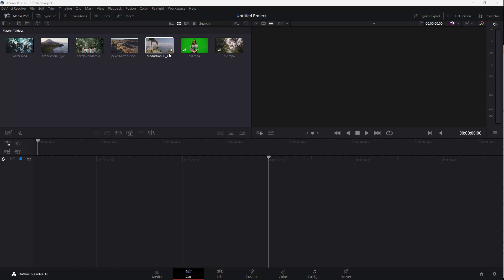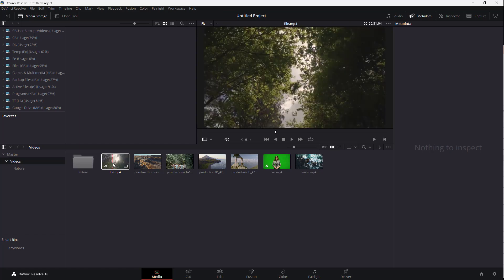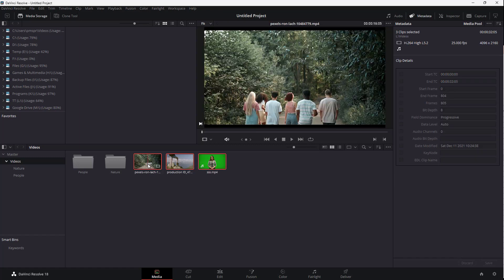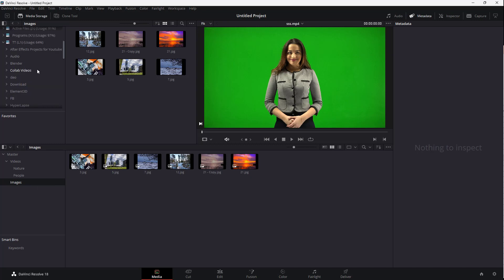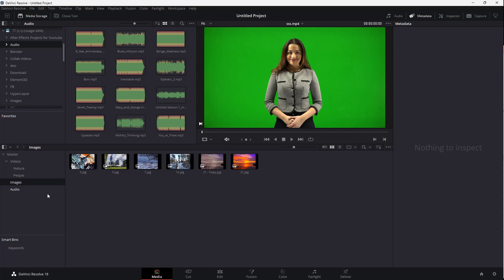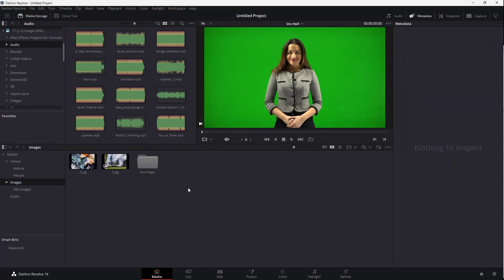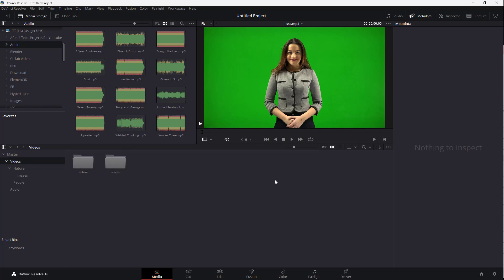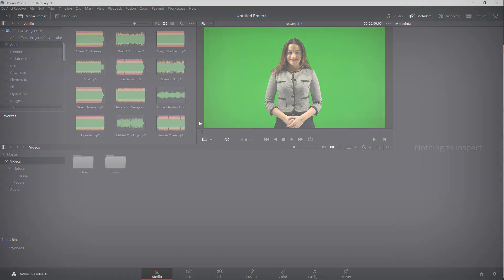Davinci Resolve Tutorial - Lesson 5 - Media Arrangement in Bin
In this tutorial, we will be discussing about Media Arrangement in Bin in Davinci Resolve